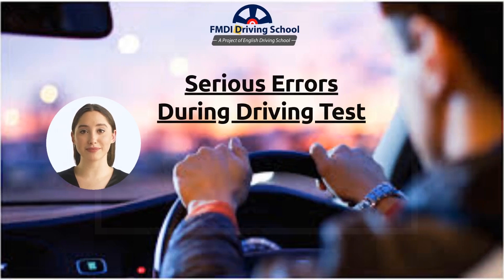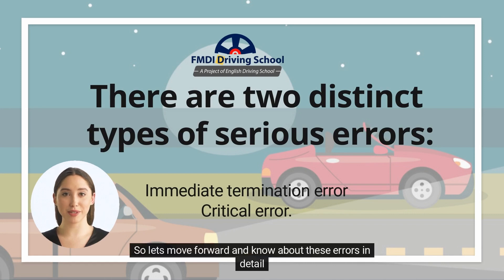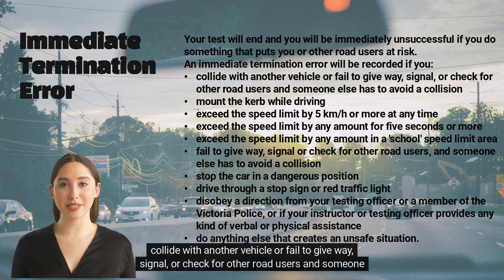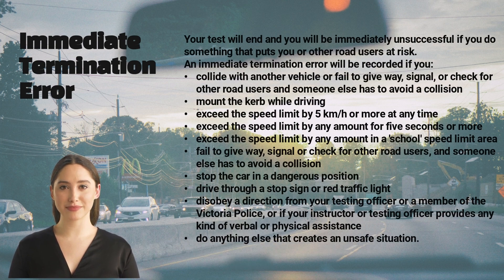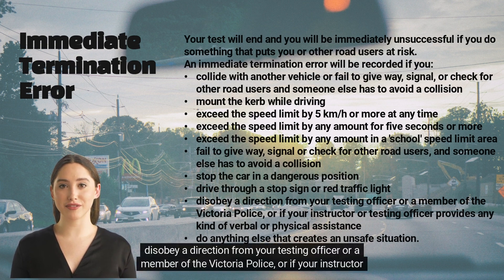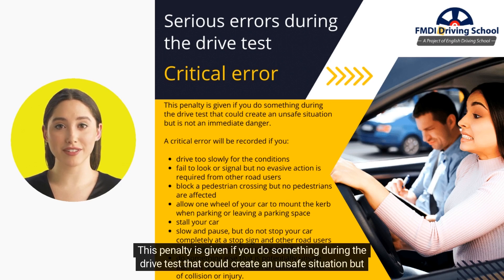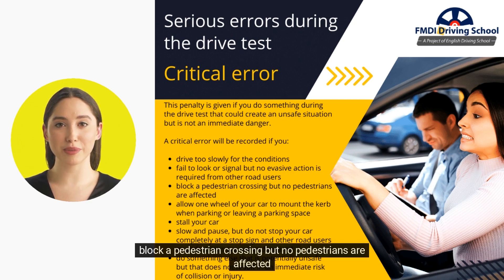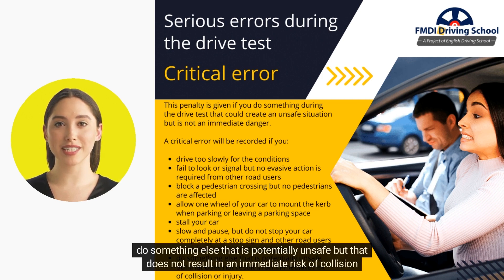Driving Errors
Find My Driving Instructor Driving School with experienced instructors offering high-quality driver training through Melbourne and its suburbs. We offer the best experience to learners during Driving Classes in Melbourne. Our driving instructor in Melbourne makes you confident, calm and stress-free while on the roads. We prepare you as per the passing criteria.